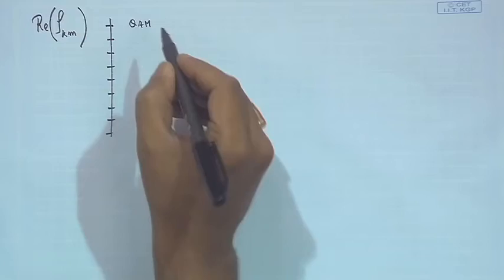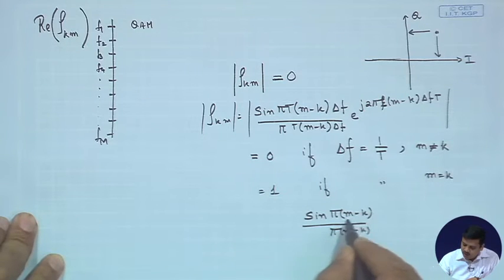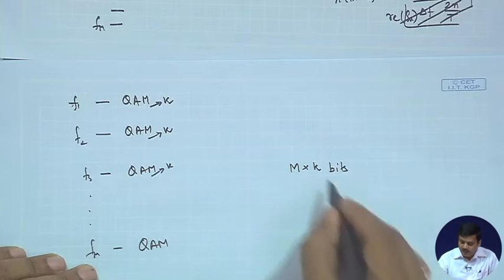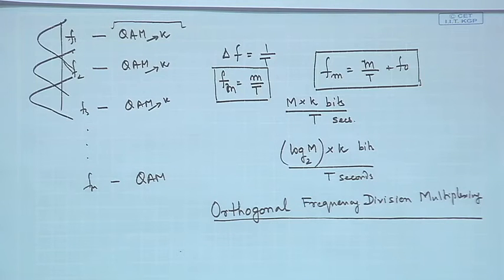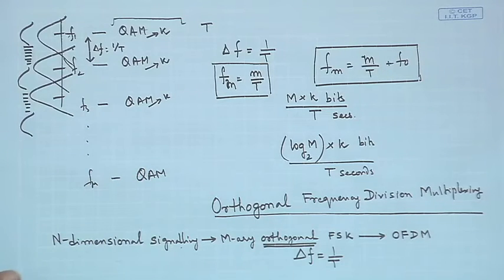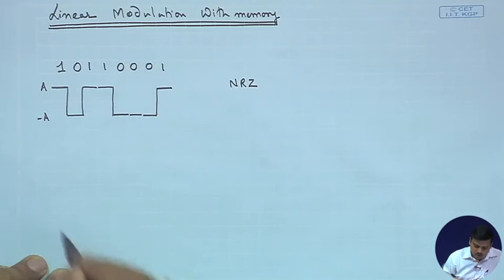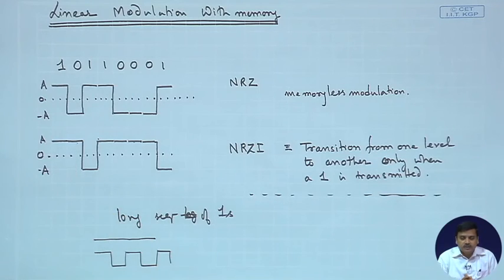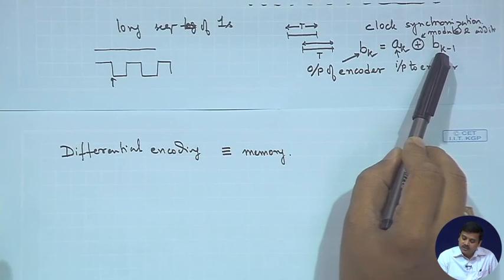Lecture 33 : With Memory Modulation